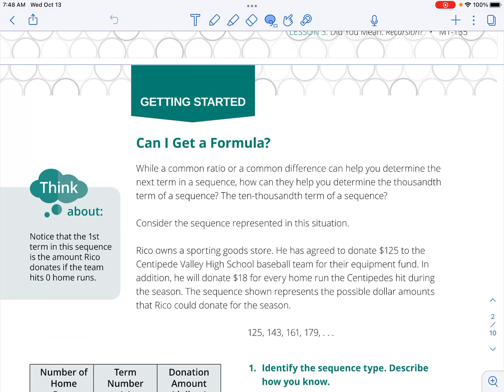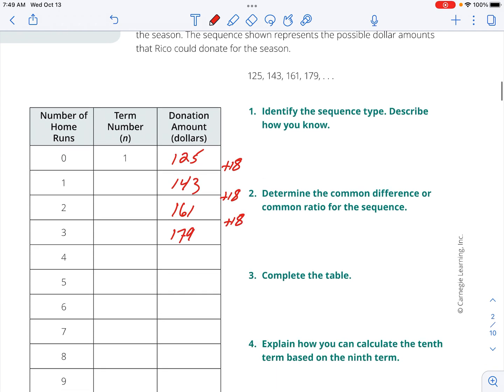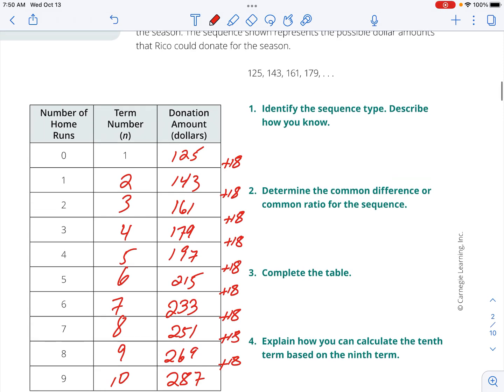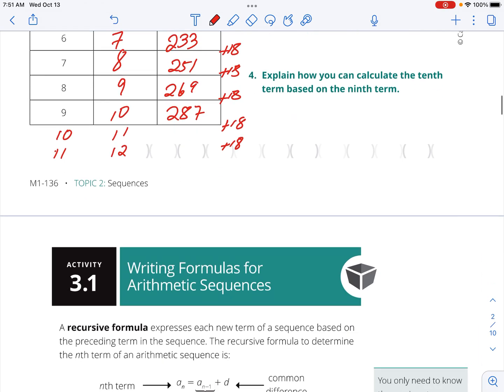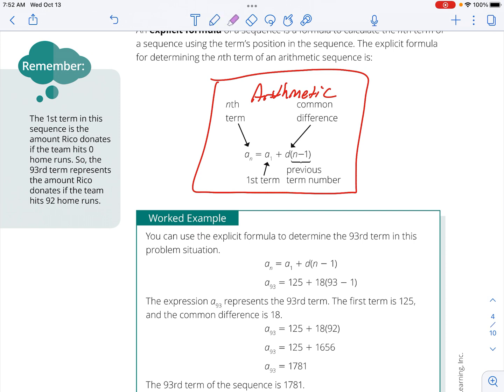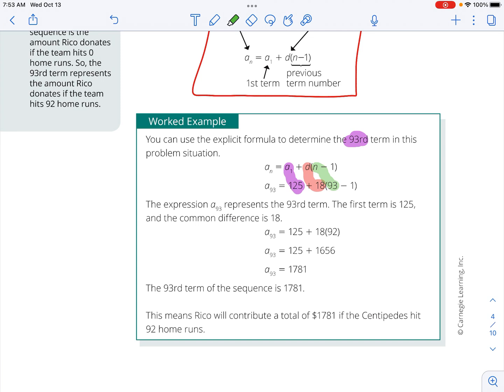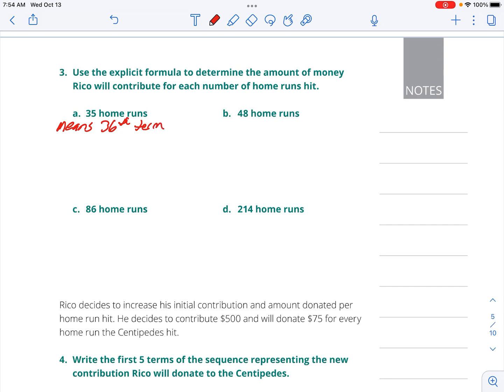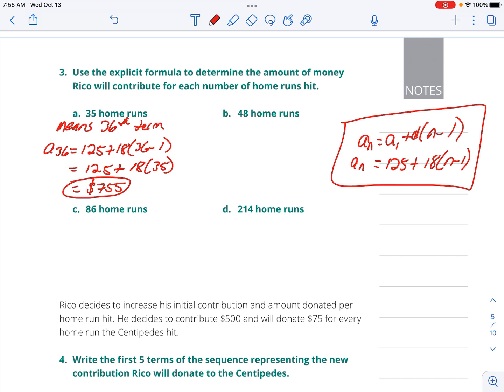Alg 1 Notes L3 M1T2 Vid 1